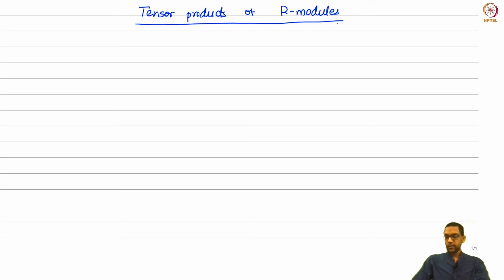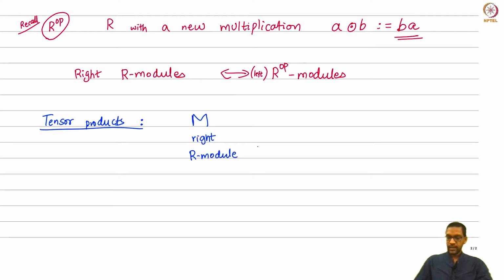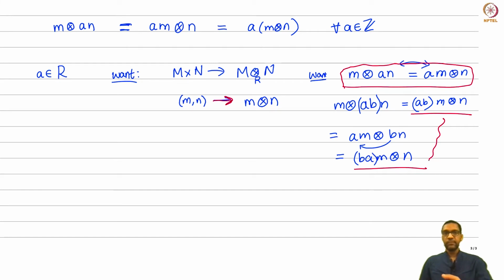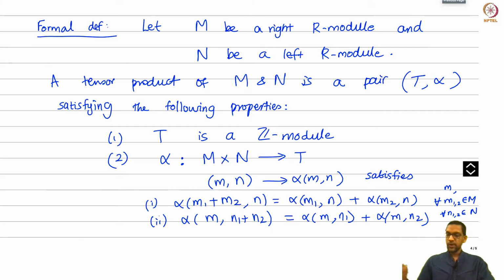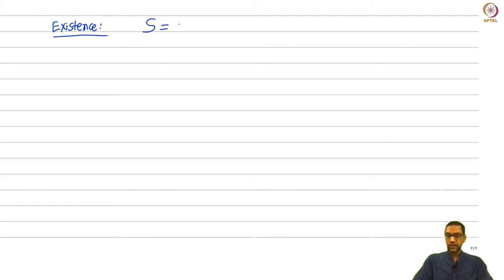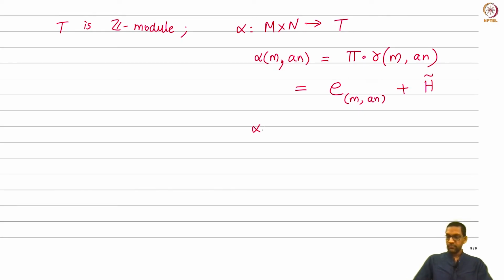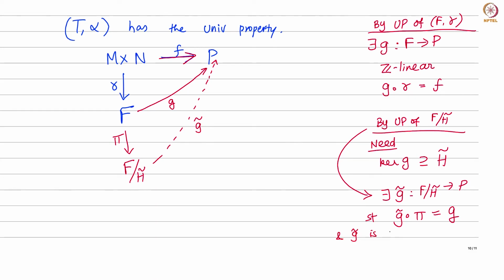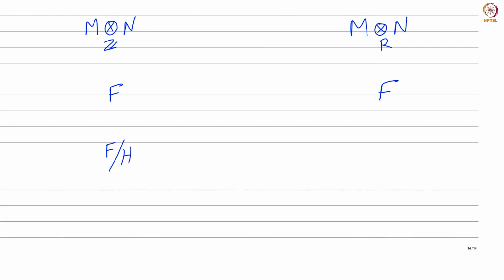Tensor product of R-modules